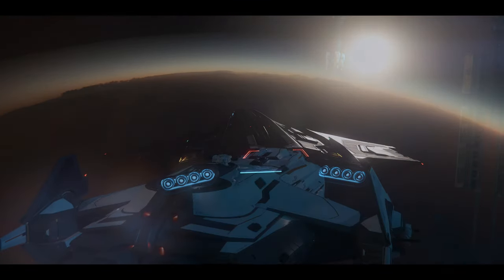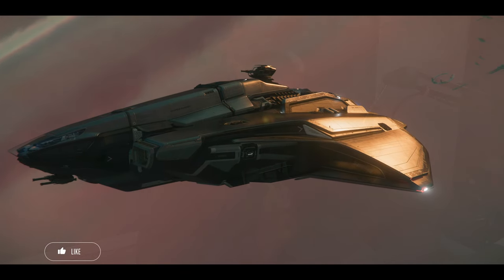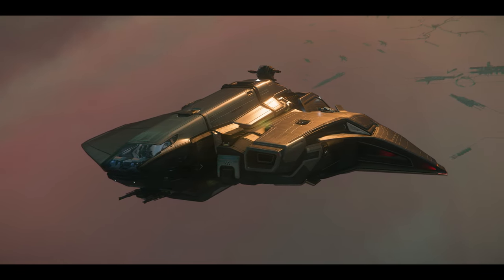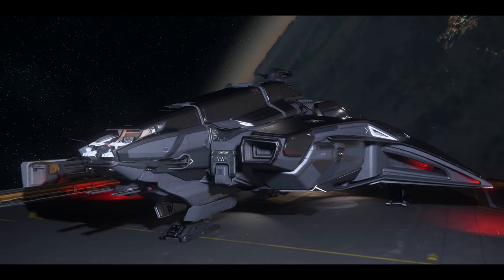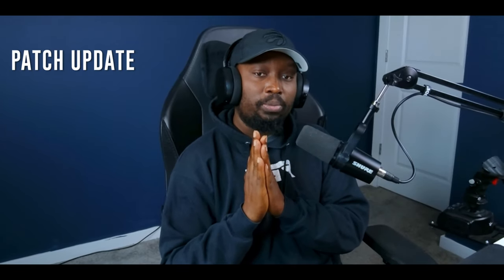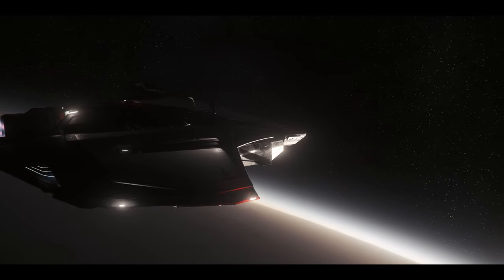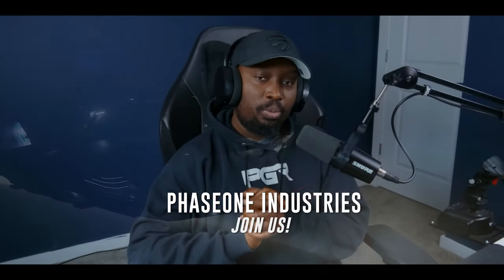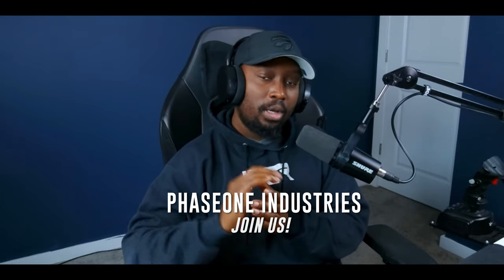What's Happening This Week On Star Citizen! - New Patches and More Updates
Specs:
Mother Board: gigabyte x670e aorus master
CPU: AMD 7800X3D
Storage: 2x 4TB nVME M.2
Case: White NZXT H9 Flow ATX Mid Tower Case
GPU: Nvidia RTX 4080 Super
Power: Corsair Gold 80+
VRAM: 2x 32 GB(64GB Total) DDR5